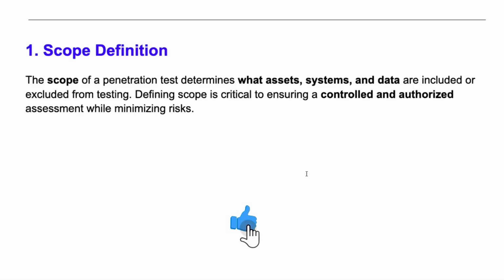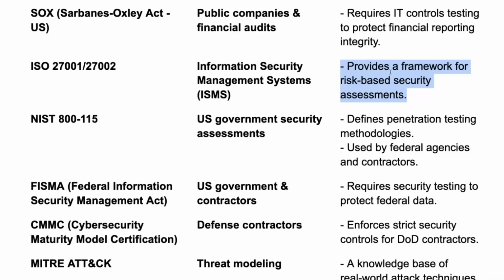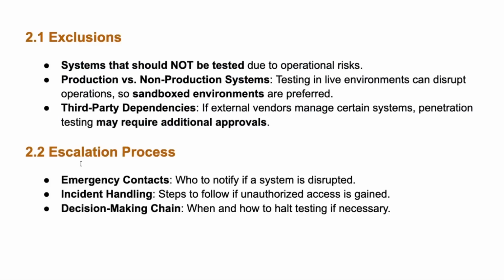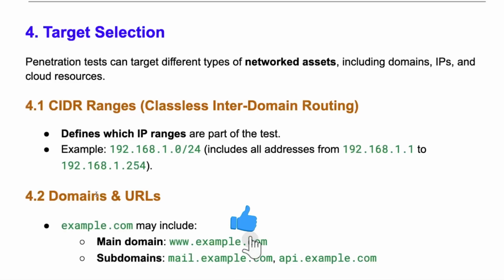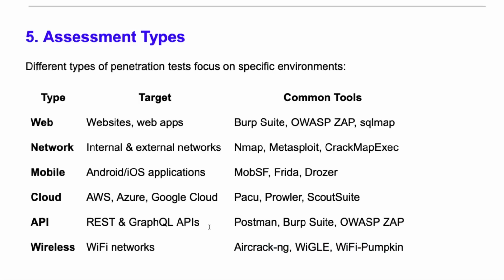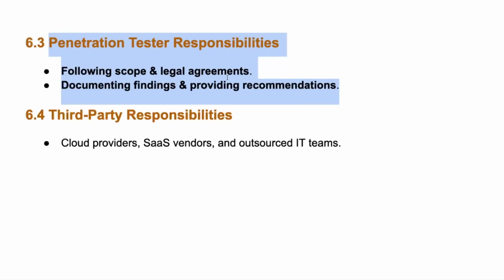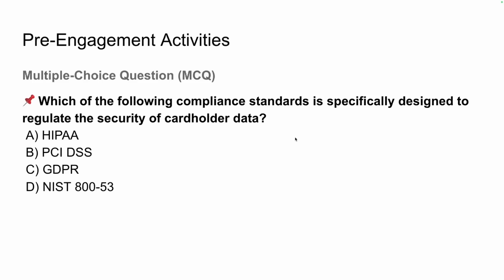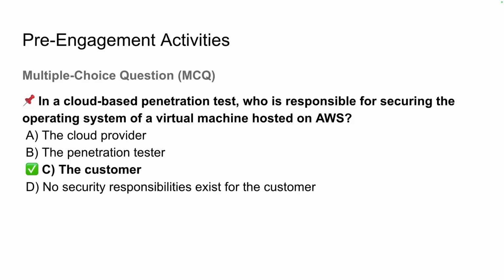CompTIA PenTest+ EP.1 (PT0-003 2025) | Pre-Engagement Activities | PenTest+ Exam Prep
- Bug Bounties
- Python Automations for CySec, PenTesting, SysAdmin
- Exclusive Content

Episode 1 Time Stamps
00:00 SECTION 1.1 INTRO
01:53 How to get the Notes & Practice Questions
03:22 SCOPE
04:26 Regulations, Frameworks & Standards
05:19 Common Regulations & Compliance Standards
16:08 RULES OF ENGAGEMENT
17:21 Exclusions & Escalation Process
22:40 Testing Window
24:48 AGREEMENT TYPES
25:27 Non-Disclosure Agreement & Master Service Agreement
26:45 Statement of Work & Terms of Service
29:09 TARGET SELECTION
29:35 CIDR Ranges
32:07 Domains & URLs
34:09 IP Addresses
35:07 ASSESSMENT TYPES
39:37 SHARED RESPONSIBILITY MODEL
48:36 LEGAL & ETHICAL CONSIDERATIONS
53:27 SECTION 1.1 PRACTICE QUESTIONS